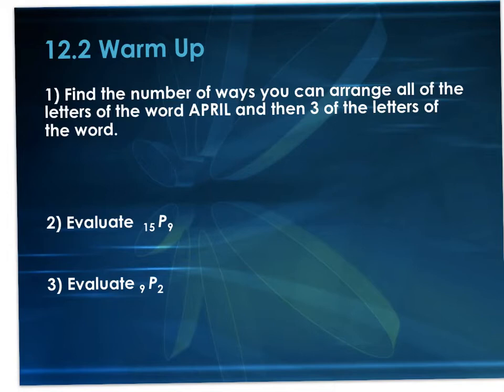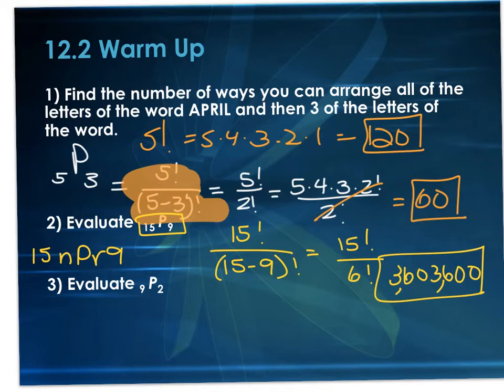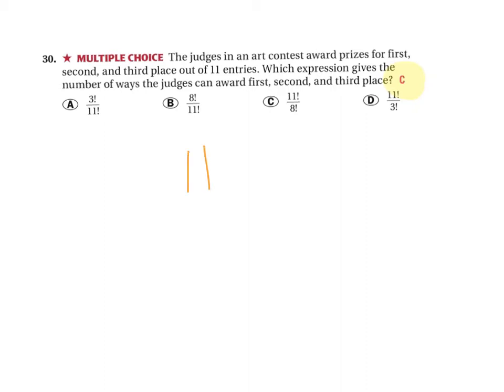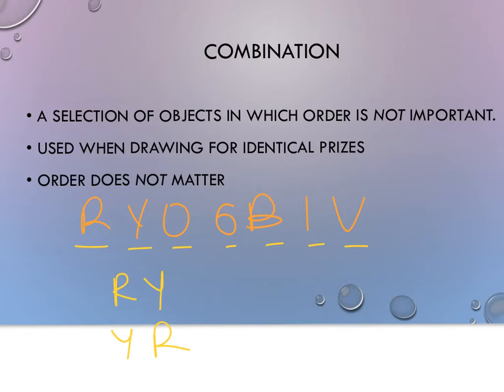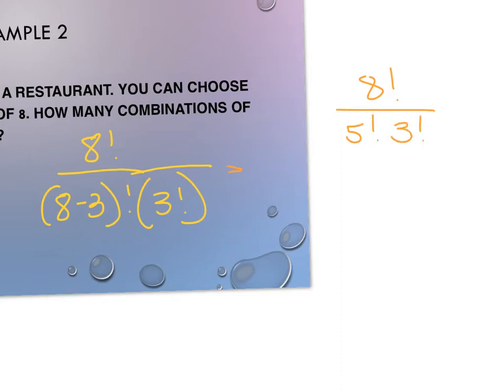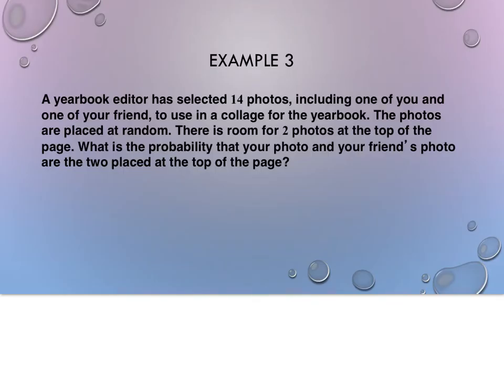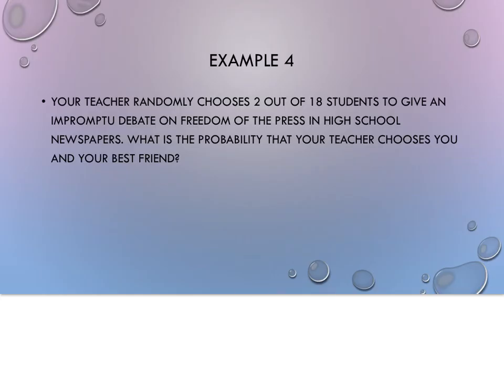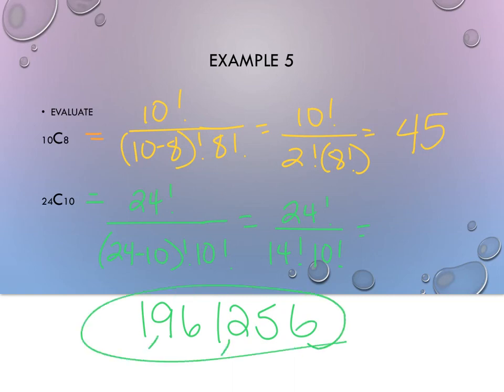4.28 12.3 combinations